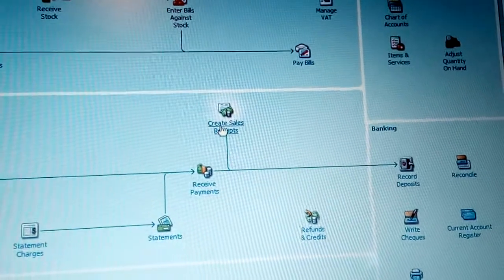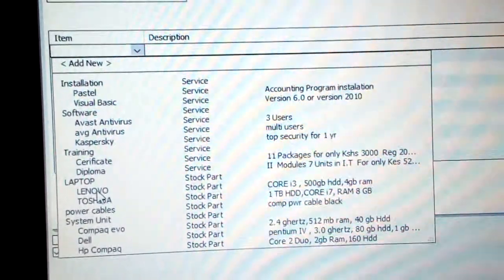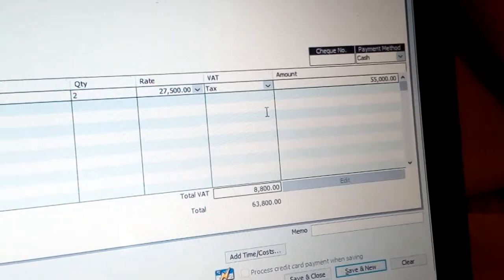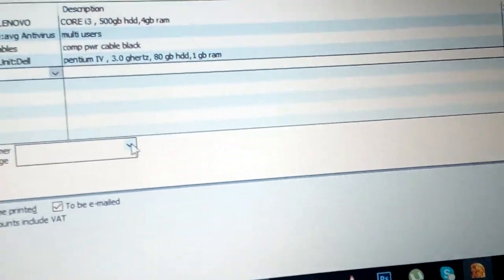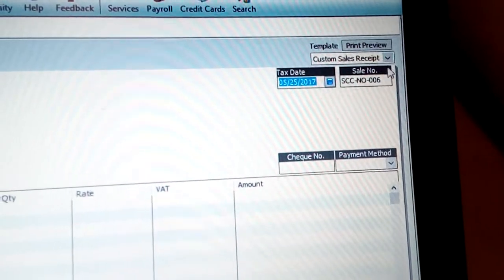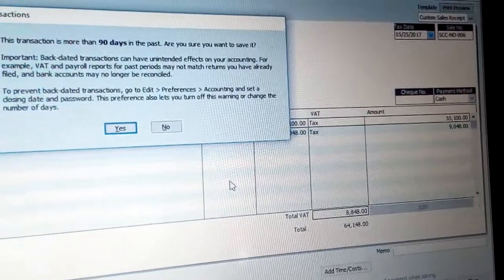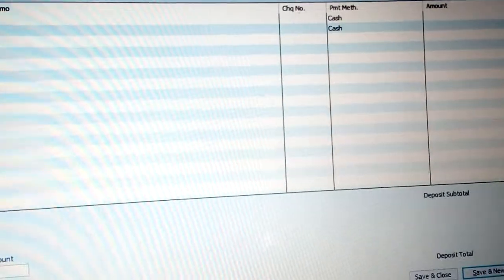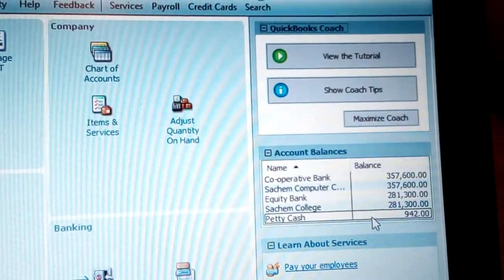quickbooks tutorials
Services: Income & Expense Tracker, Online Banking, Financial Data Organizer, Payroll Integration, Free Mobile Apps, Bill & Receipt Manager, Schedule Custom Invoices, Track Budgets, Calculate Salaries, Generate Pay Slips
        Free 30-day TrialUnderstand the ProductQuickBooks InvoicingKeep Business Efficient
Search Results
Can you run a transaction report for just one account? - QuickBooks ...
a-transaction-report-for-just-o...
Best place to run a transaction report for a specific general ledger account is directly from the company chart of accounts. ... Alternate: you can also run General Ledger Report and customize it just for one or more specific accounts. ... I need to run a trial balance report just for one ...
How do I run a transaction report in Quickbooks?
How do I run a specific report in Quickbooks?

How do you do an expense report in Quickbooks?
What is a transaction report?
Feedback
how do i generate a report of transactions by category? - QuickBooks ...
Hello imeeker, I can definitely help you run the Transaction List report grouped by Class. Here's how: Go to Reports. Type Transactions L...
How to print transaction by account report - QuickBooks Learn & Support
550284-how-to-print-transaction-by-account-report
Reports Accountant & Taxes  Transaction Detail By Account It's in every version I've used. What version are you using?
QB Essential - How do I print Transaction Detail by Account Report .
To print the Transaction Detail by Account Report: Select Reports on the left side ... QuickBooks Online Essentials,kenya ...
How do I create the Transaction Detail By Account Report to show ...
Oct 4, 2015 - When I create an Invoice in quickbooks, it shows up in transaction detail and a profit/loss report but it does not show up in sales account in chart ...
How do I run a detailed transaction report for just one customer ...
Hello sales, You can customize a Transaction List by Customer report to show just one ... Asked by sales; QuickBooks Online Plus, United States; a year ago.
Mar 4, 2017 - Hello bec.car.photo, Are you referring to the Transaction Detail by Account? If so, here's how to open the report in QuickBooks Online: G...
,How do I print all transactions for a specific time period? - ,QuickBooks
,transaction by account
,transactions by account report
what is a transaction detail report,
quickbooks report expenses by account,
quickbooks online report by account
quickbooks general ledger summary report